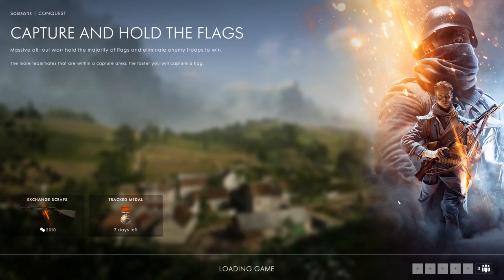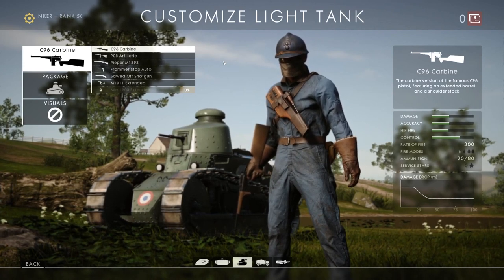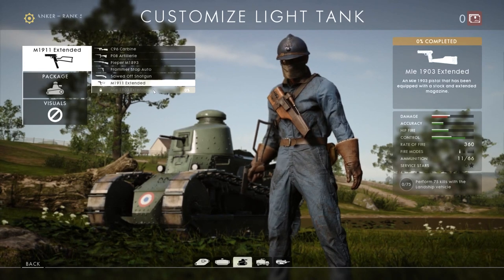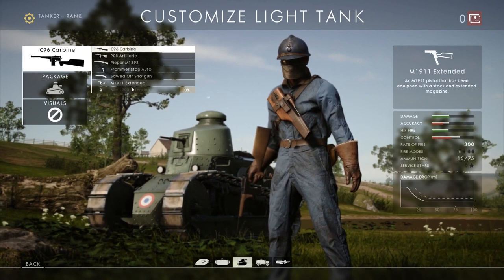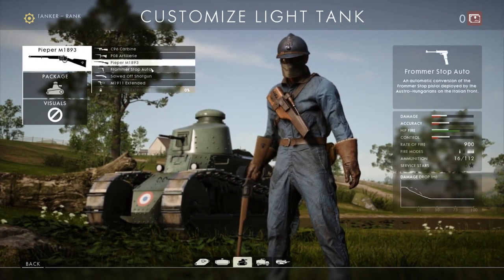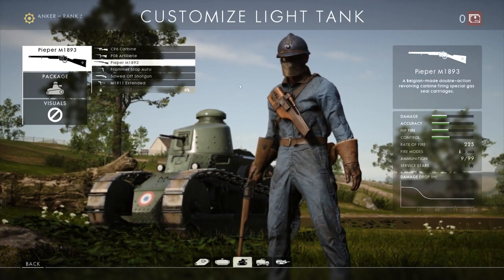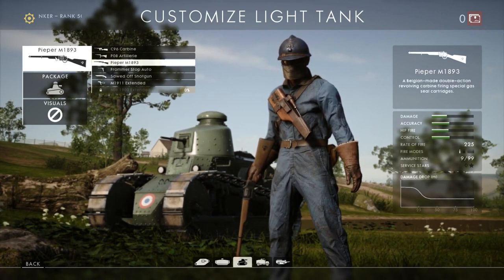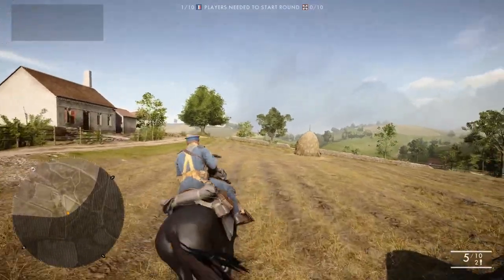Battlefield 1 Guides: 8 - Vehicle Class On-Foot Weapons Comparison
Explaining the underlying characteristics of the infantry weapons that Pilots, Tankers and Cavalry soldiers have available.